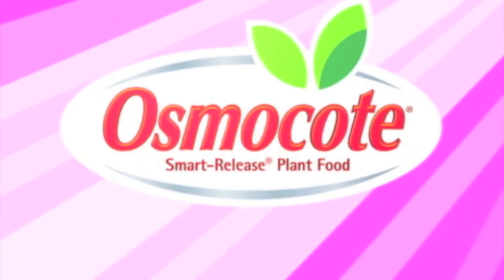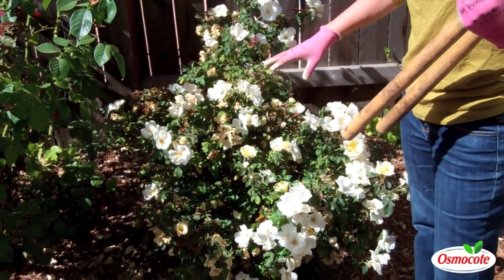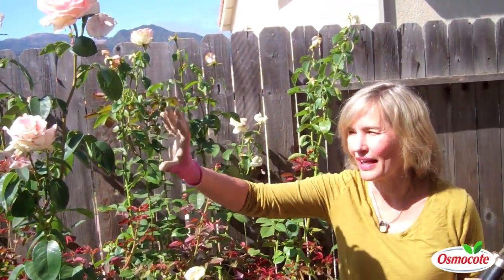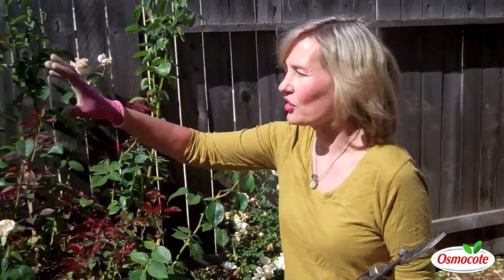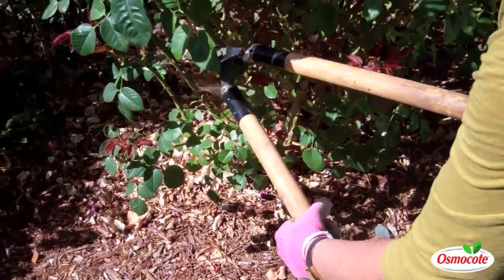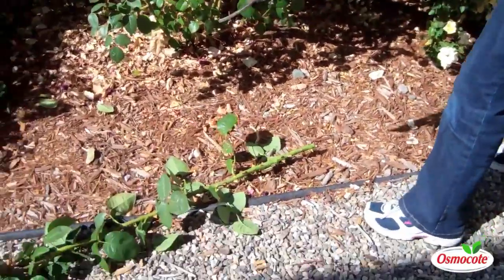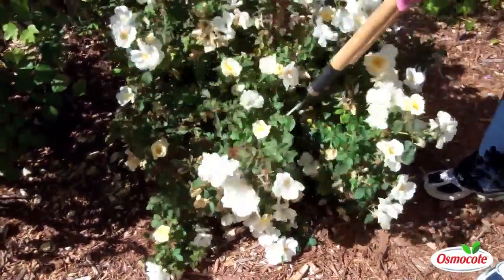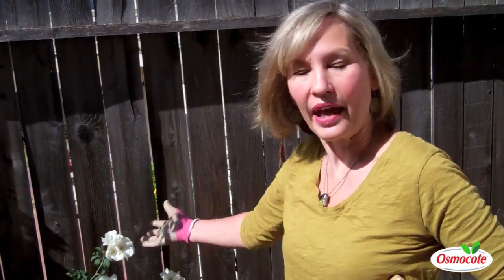How To Choose Rose Varieties For Your Landscape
Master Gardener Marianne Binetti shows you how to choose the right rose varieties for your garden, as well as how to prune different types of roses.